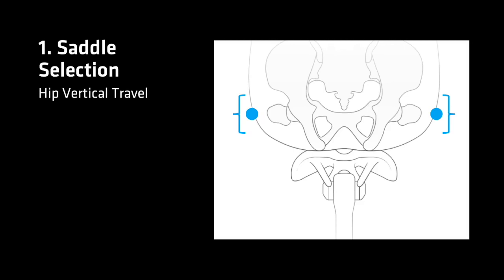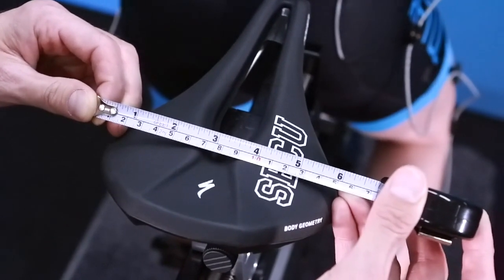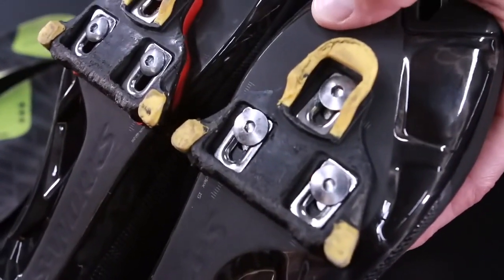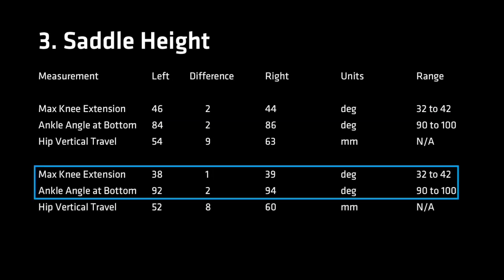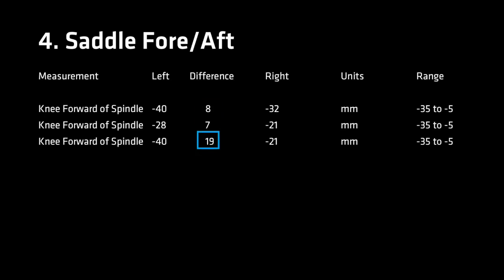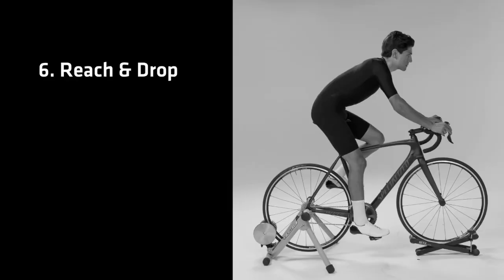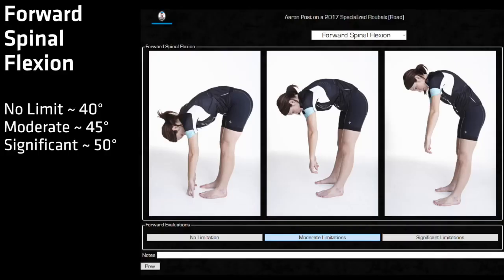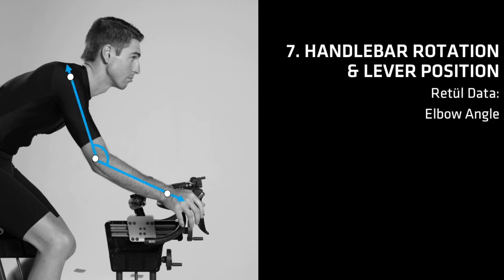Fitting road bikes with Vantage steps 1-8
How to perform the first 8 steps of fitting road bikes using Vantage Motion Capture.